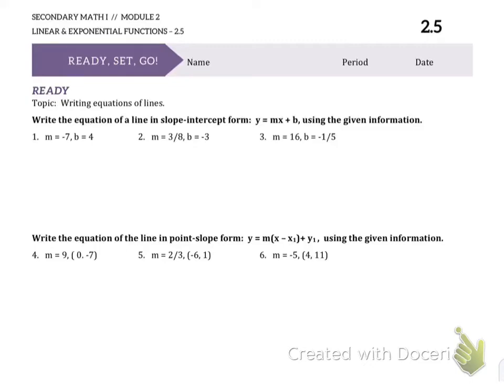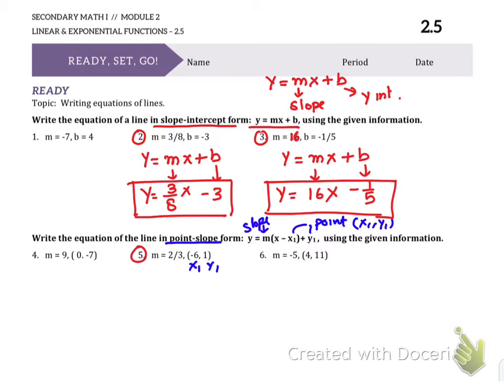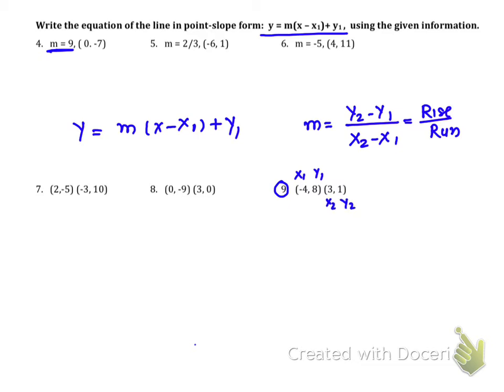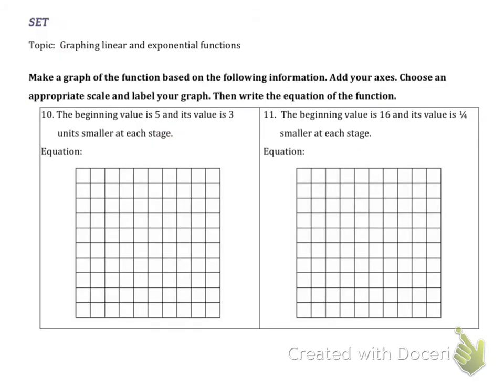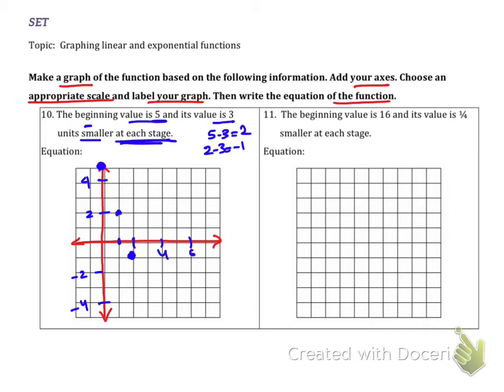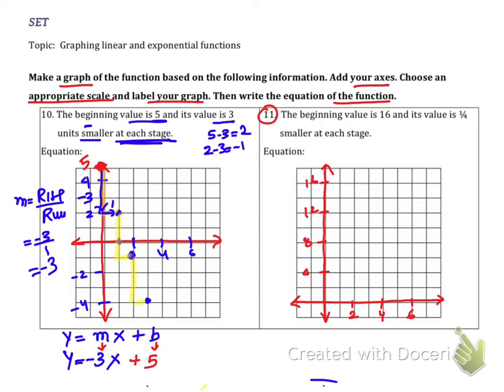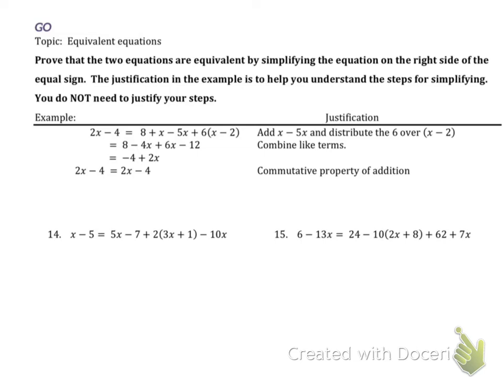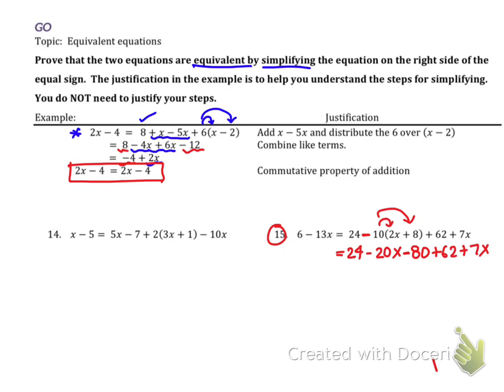Sec 2.5: Making my point( MATH 1-MVP CURRICULUM)